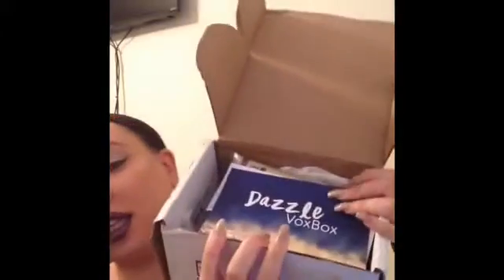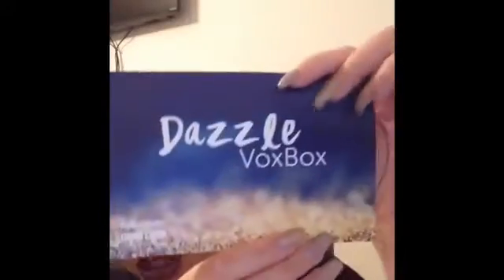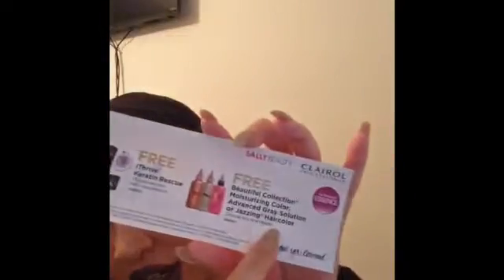Influenster Dazzle Voxbox! Unbox with Me and See What's Inside📦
Hello my loves! If you enjoyed it, show me some love in the comments :)

You will get cashback on all purchases!

SC- Onlylady_Cece

The products mentioned in this video were sent to me for review purposes. I was in no way compensated for this review. As always, I post honest and unbiased reviews and keep it 100% real on this channel.